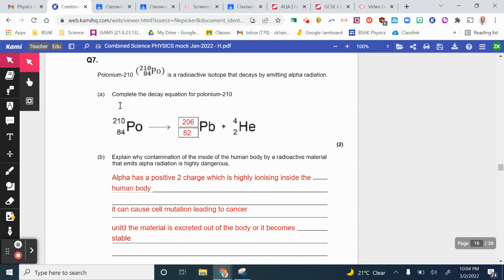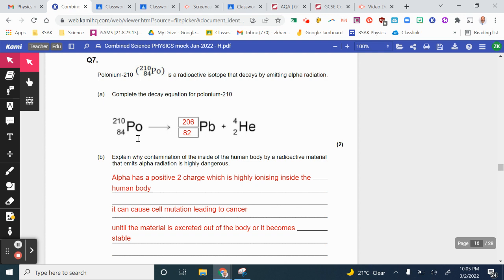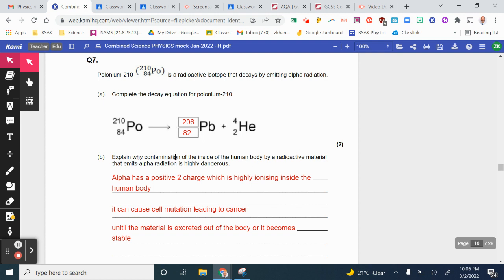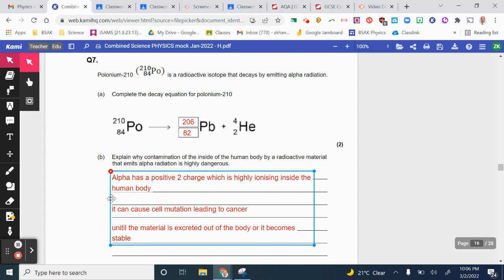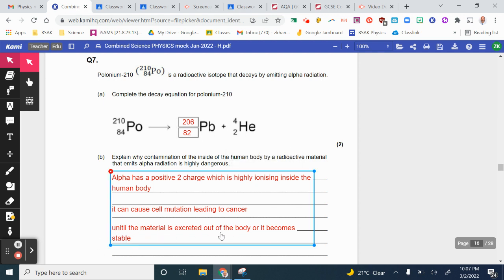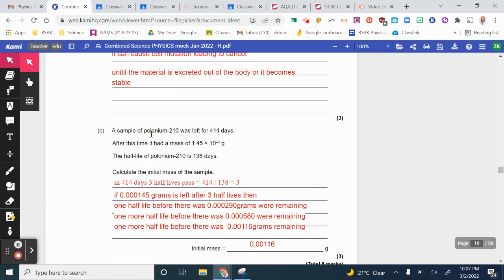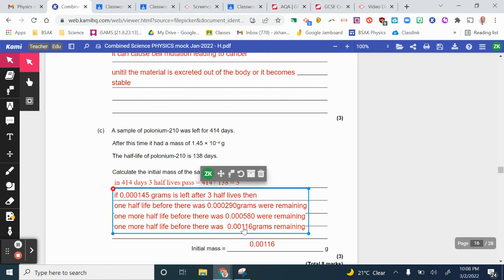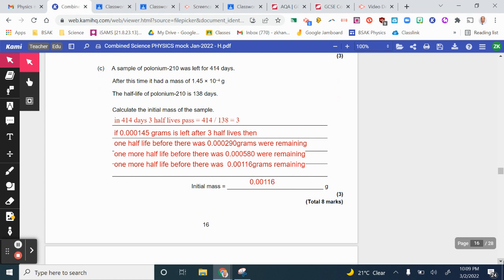Q7 Higher combined science mock